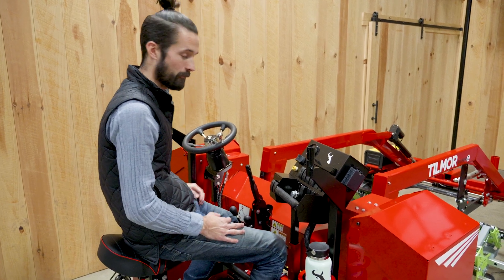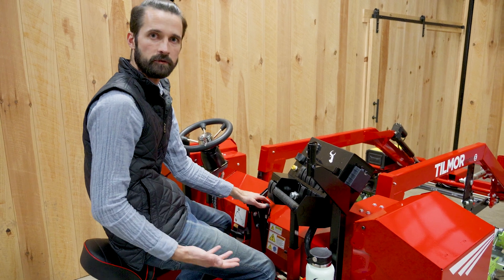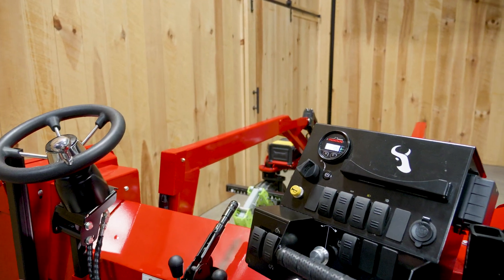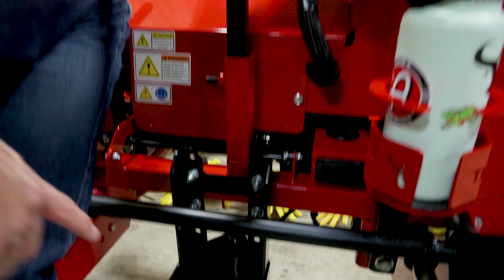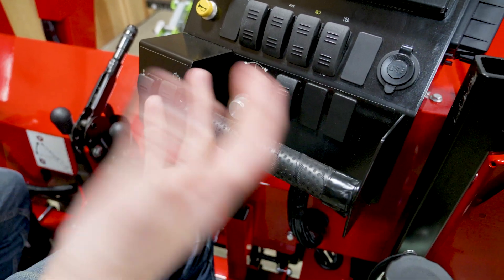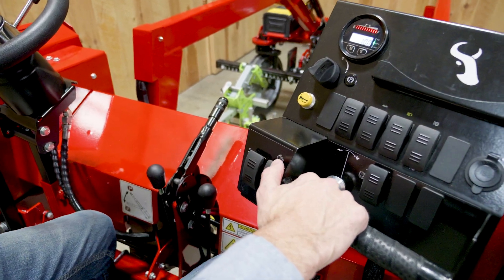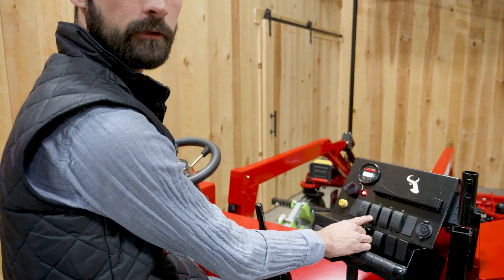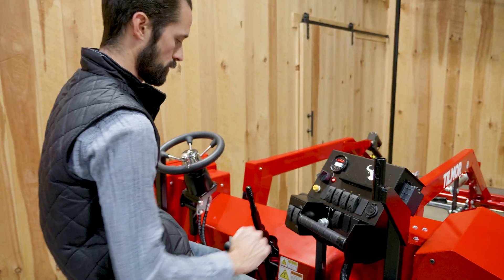Operator Controls On The Super E: Tilmor’s New Electric Cultivating Tractor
In this video, Dustin gives an overview of the operator controls on the Tilmor Super E. The Super E features an ergonomic operator dashboard that puts most controls within short reach of the right hand, while the left hand focuses on steering. The Super E can be switched from forward to reverse instantly, and speed is controlled by a dial. There is a foot switch to engage the motor, independent wheel brakes, and a parking brake. The Super E has an open, comfortable operator platform that is easy to use and provides a wide, unobstructed view of the work area.

Upgrade your farm with the Tilmor Super E! 🚜⚡
This electric cultivating tractor redefines efficiency and precision, replacing outdated machinery with *clean, consistent, and scalable cultivation.* Whether you're planting, weeding, or applying fertilizer, the Super E delivers quieter operation, reduced manual labor, and a more motivated crew.
🌱 Top Features:
⚡ *48V electric system* – No gas, no noise, just power
⏳ *Expandable battery system* – 1–2 hours per battery, up to 4 total
🛠️ *48-inch tool space* – Versatile for multiple applications
🌿 *Precision cultivation* – Faster, more consistent weeding and planting
🚀 *Shipping this October!*